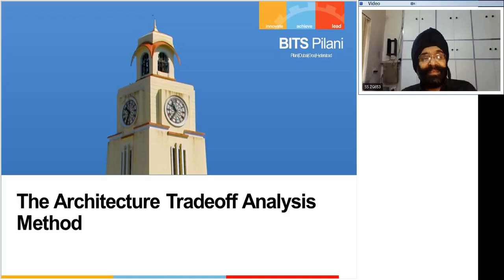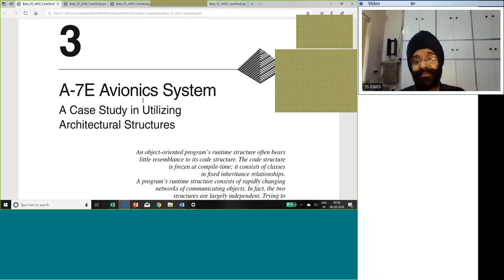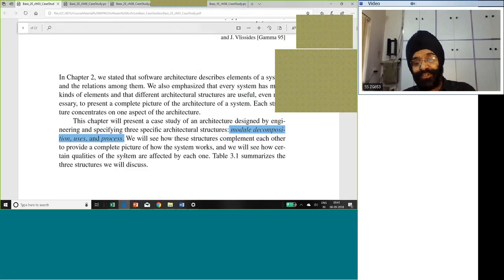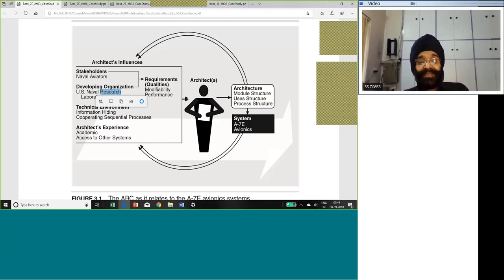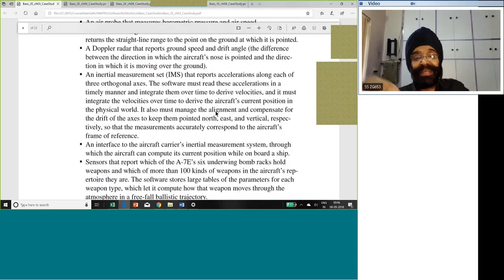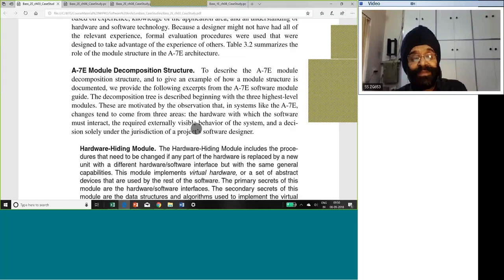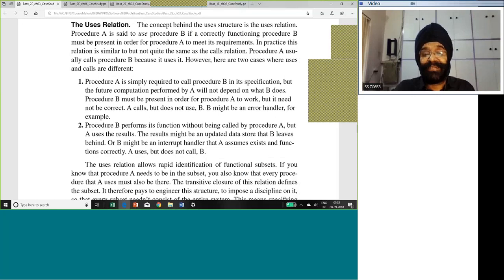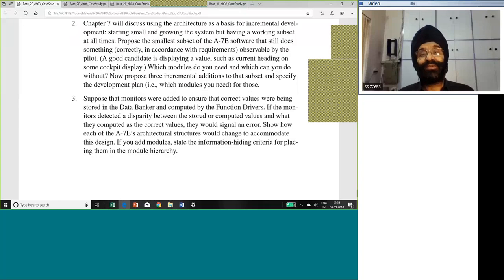S1 18 SS ZG653 L5 P 2